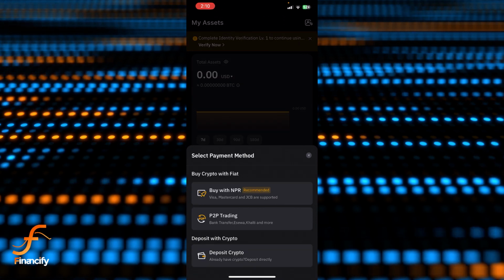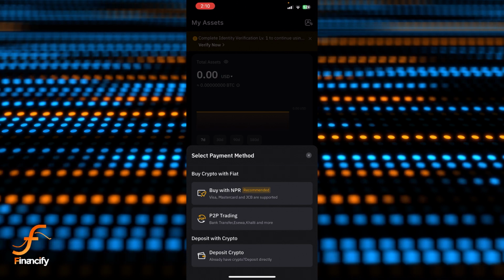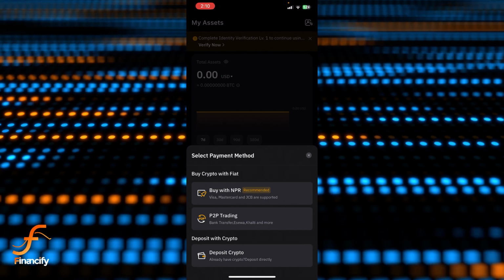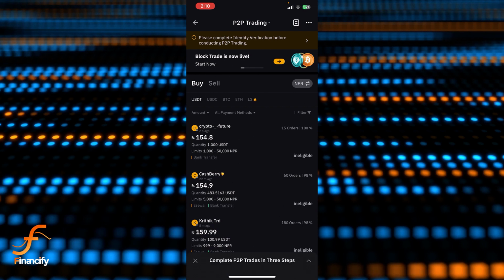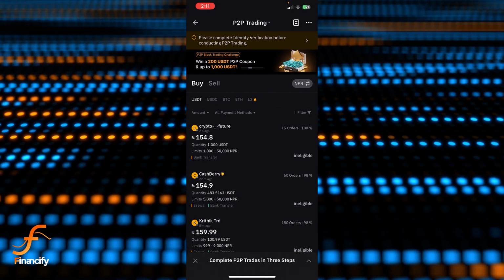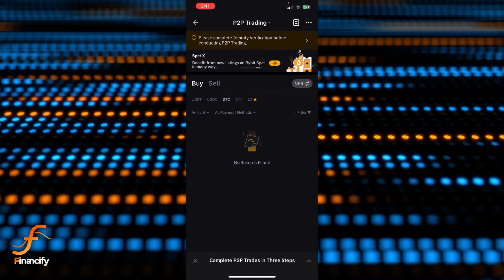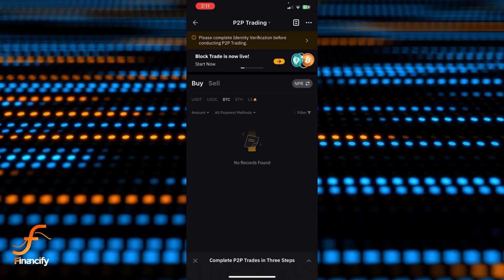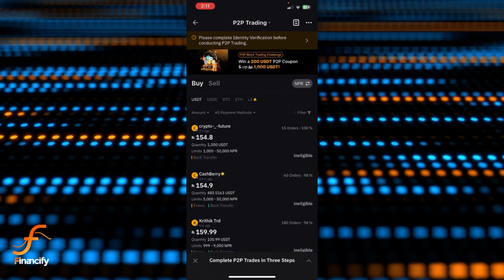How to Buy Bitcoin on Bybit Exchange (2024) | Buy BTC in Bybit App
Learn how to purchase Bitcoin (BTC) on the Bybit exchange. This comprehensive tutorial, updated for 2024, will guide you through the process of setting up a Bybit account, funding your account, and placing a buy order for Bitcoin.